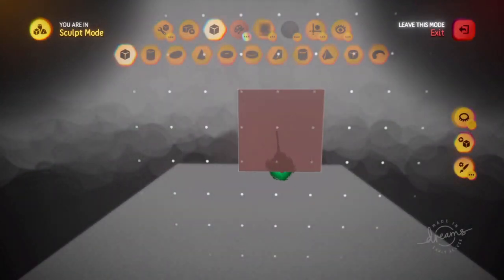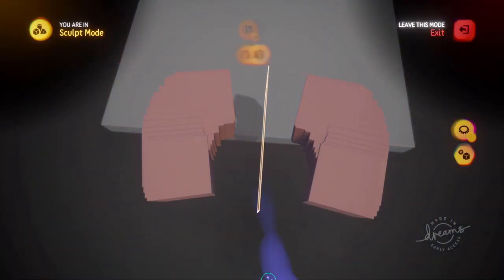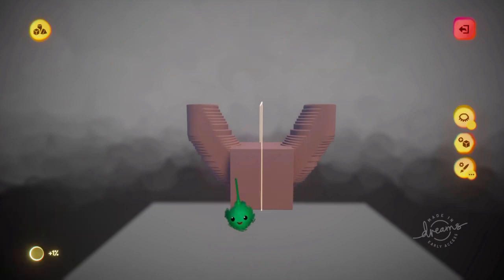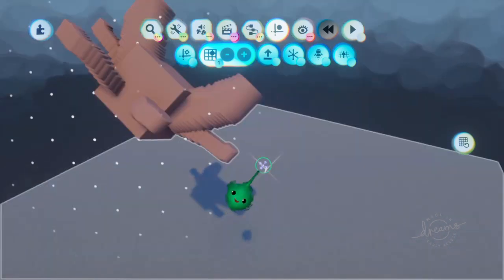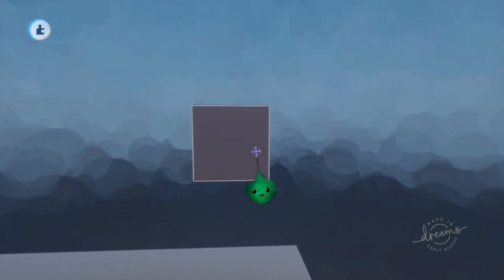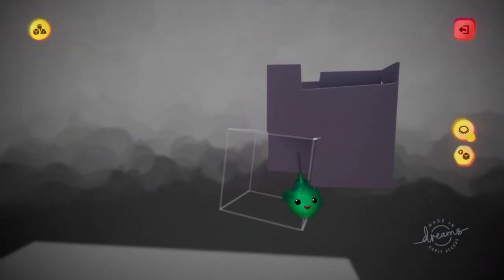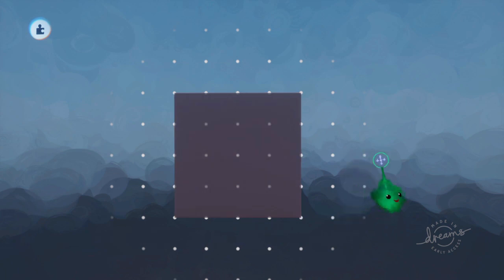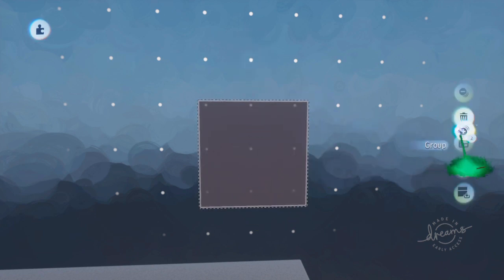Working with an Object's Grid | TAPgiles Daily Dreams Tutorial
Manipulating an object's grid can be very useful when creating modular pieces designed to fit together on-grid.

How the grid of a sculpt it set and affects the mirror and kaleidoscope - 0:00
Aligning the grid - 1:29
Making things not on the right grid - 2:14
Storing the current grid by grouping - 4:20

If you find my Dreams PS4 tutorial work interesting or useful, please consider supporting me through voluntary donations. I cannot do this without your support, so every little helps.